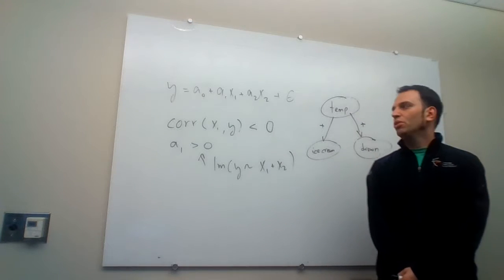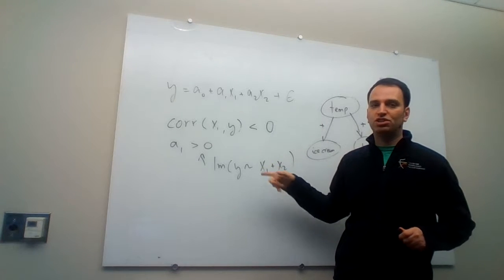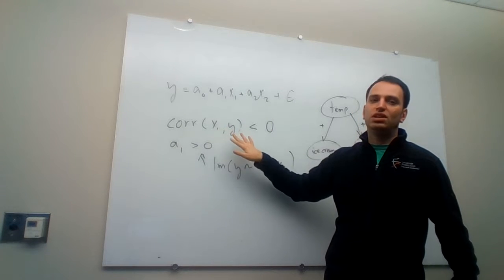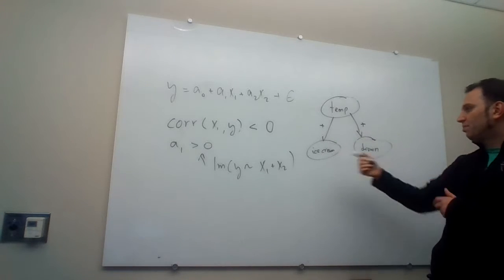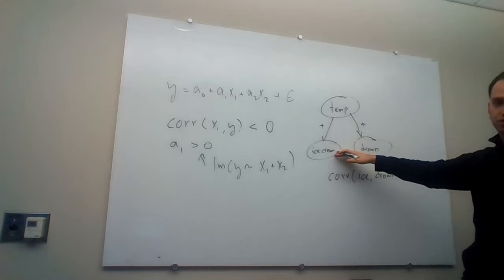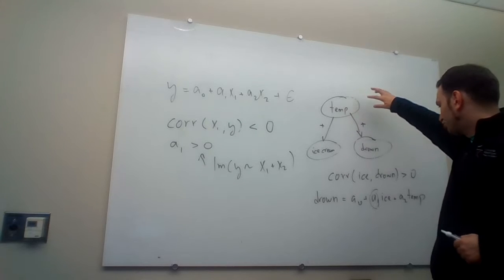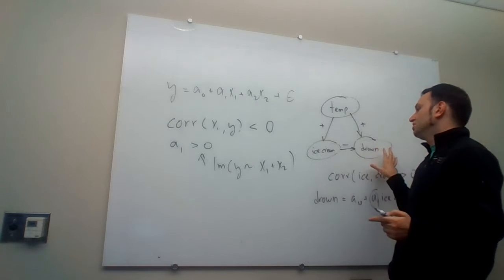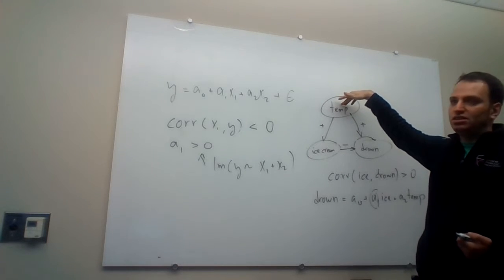SML310 MP1 2(a) hint